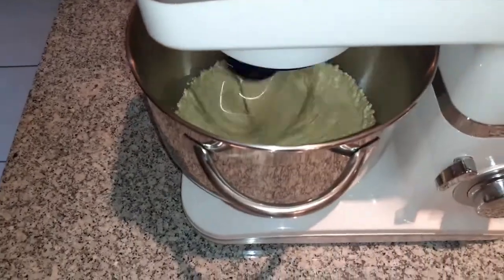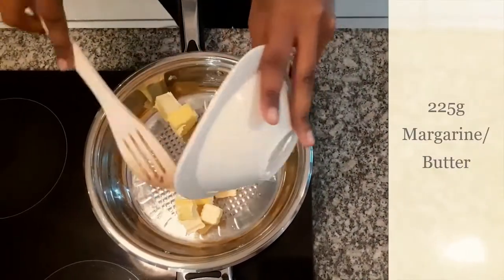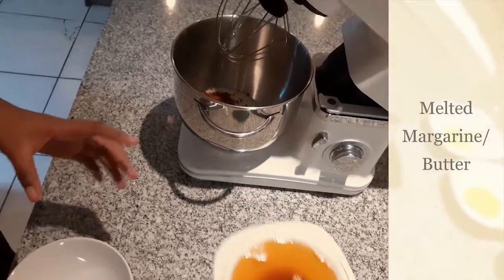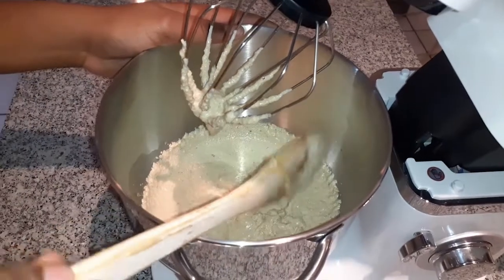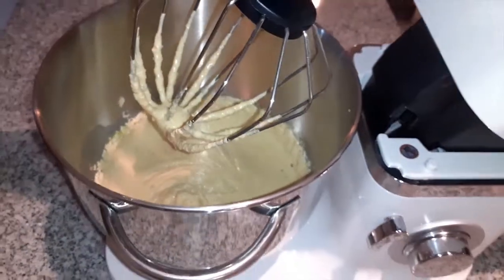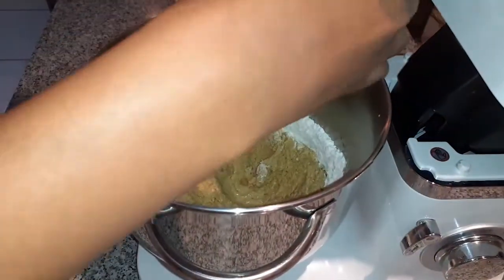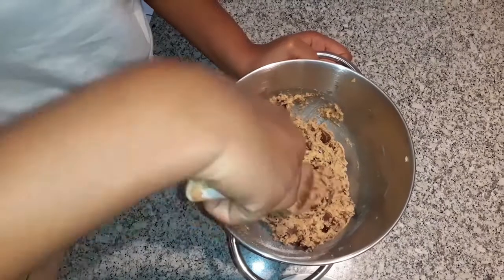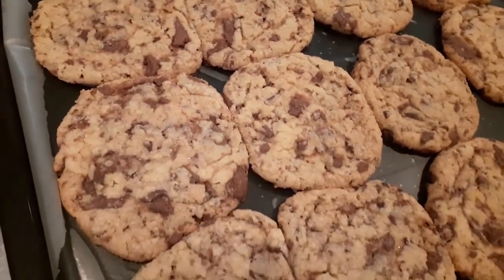Chocolate Chip Cookies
Hi all! This chocolate chip cookies recipe is a delicious sweet treat to make for your family. Both for the little ones and the adults. No judgement when it comes to sweet treats ;)

The recipe might be too sweet for some, you can reduce the ratio of the sugar and the chocolate. If that is the case. The mixture should still work out perfectly, if it is too runny, just add more flour.

Tip: These cookies also make delicious cookie crumble. Enjoy!